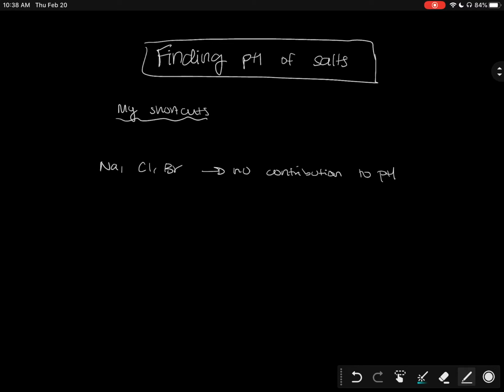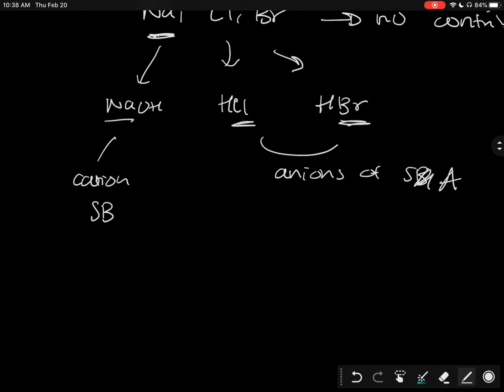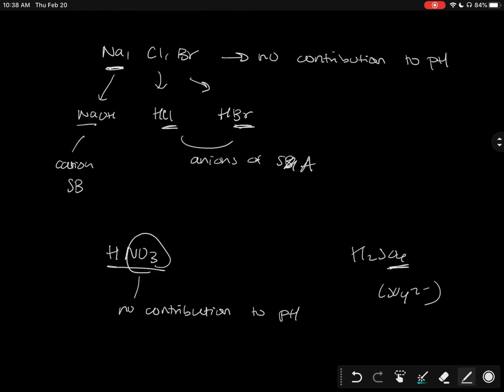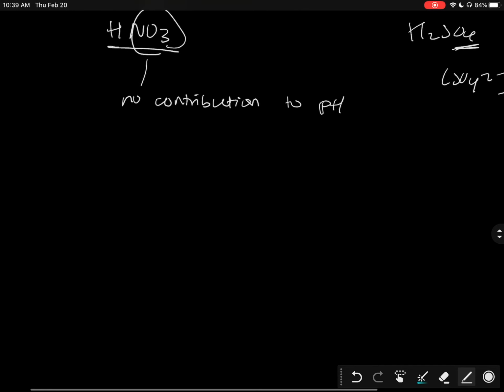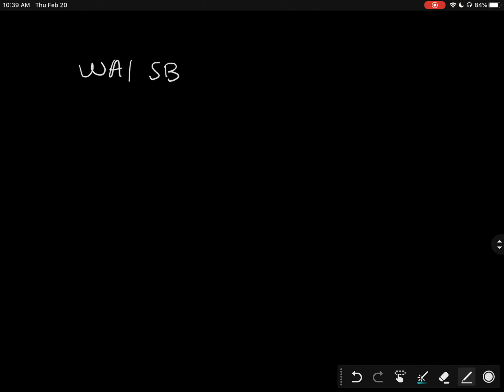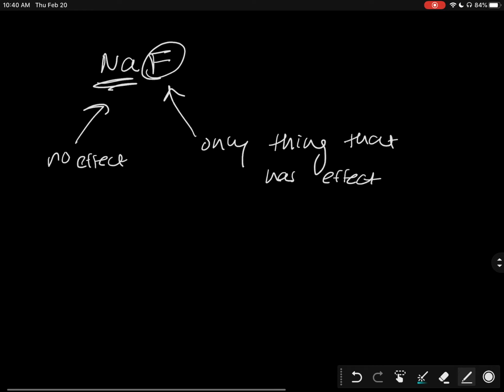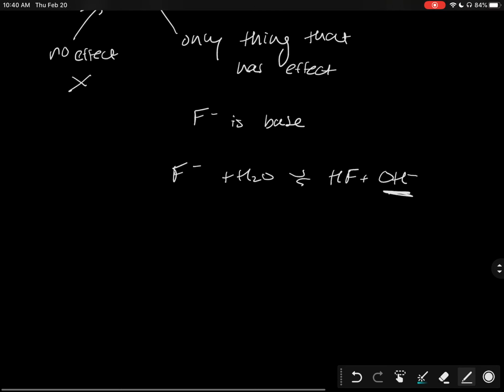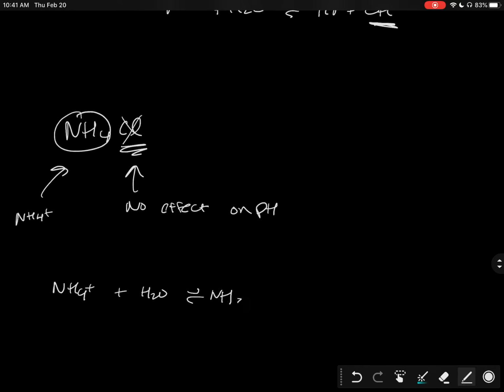Finding pH of salts- Acidic, Basic, or Neutral?